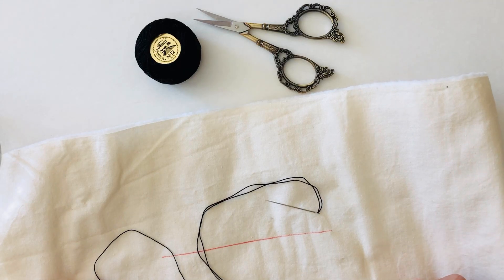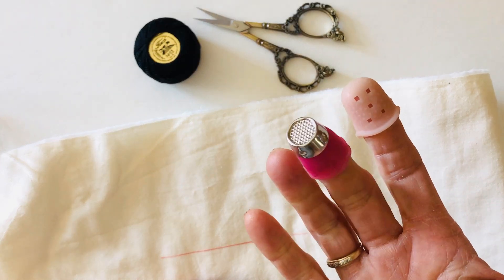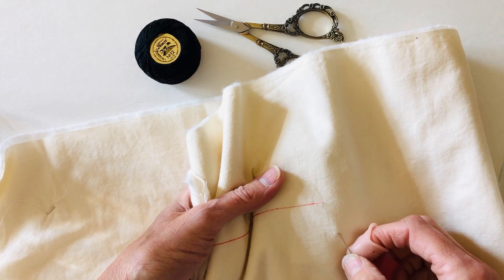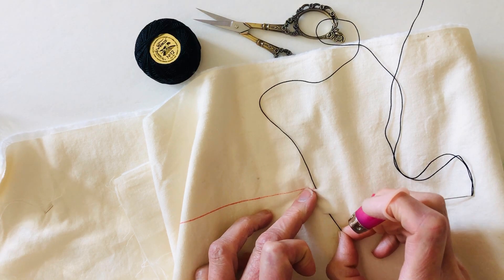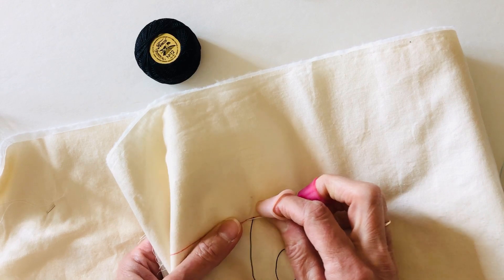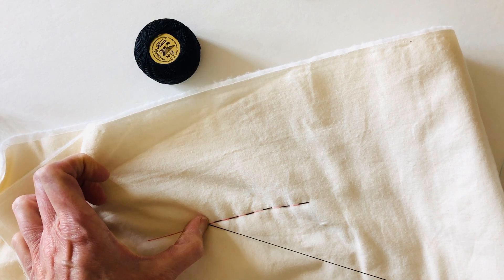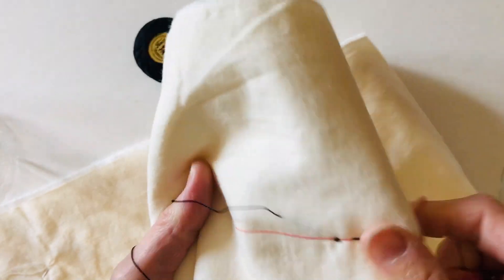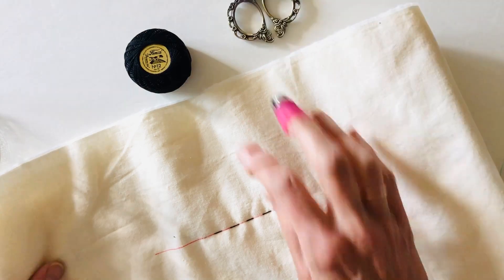Big Stitch Hand Quilting: How to Begin and End Your Stitching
Side threading needles for burying threads when machine quilting